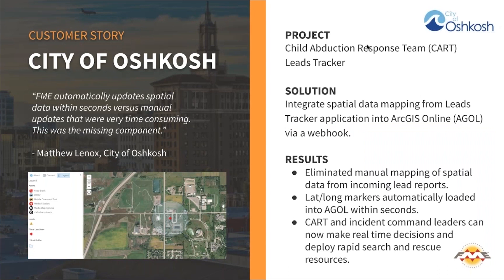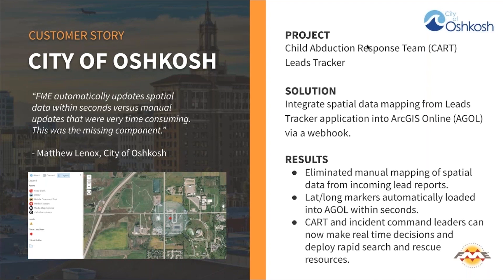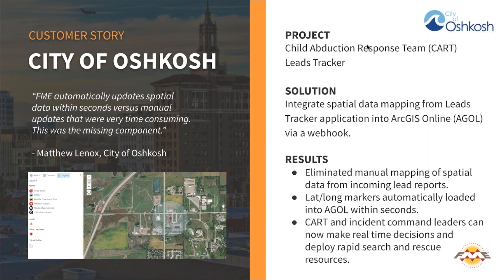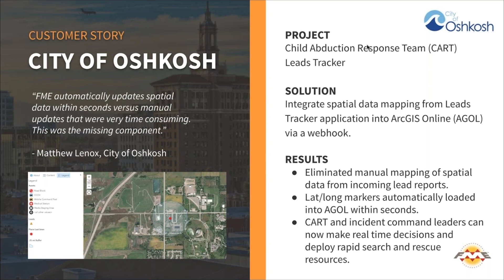Data Integration in Local Governments: GIS Data Integration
FME is often used to help local governments’ GIS teams integrate data. Learn how the City of Oshkosh is using FME to support their Child Abduction Response Team (CART) Leads Tracker.

To watch the full webinar “How Local Governments Improve Operations with Data Integration Workflows,”

To learn more about FME, visit safe.com.